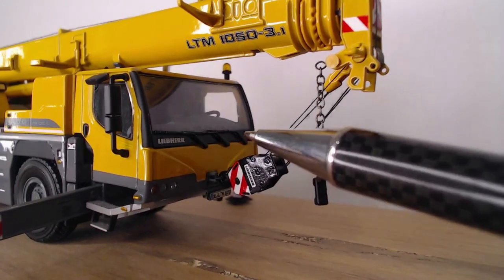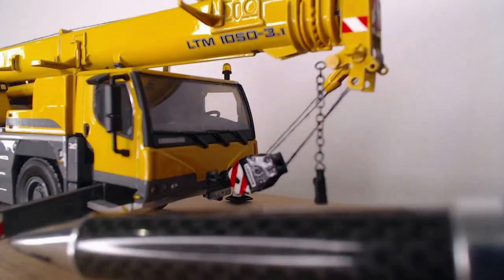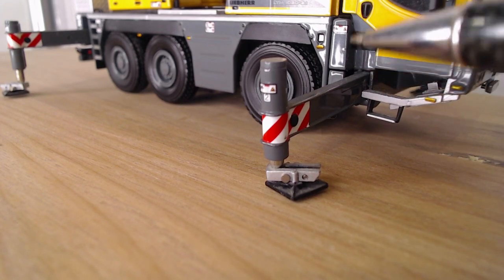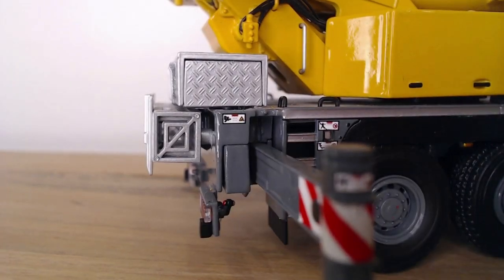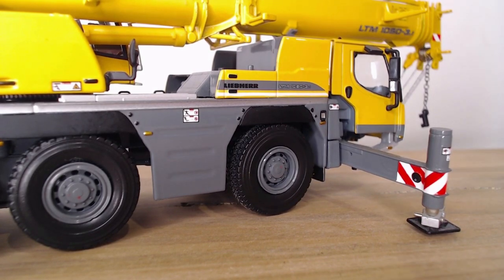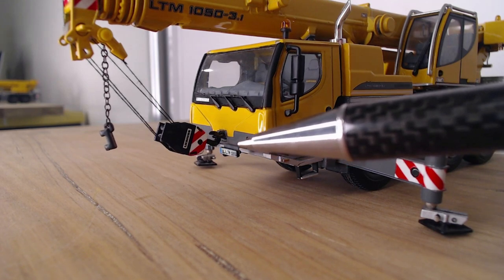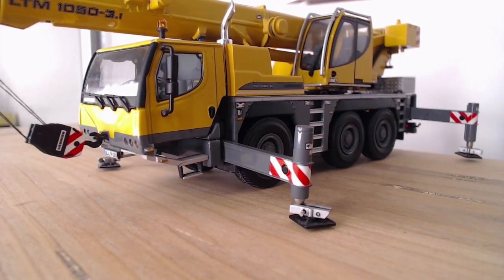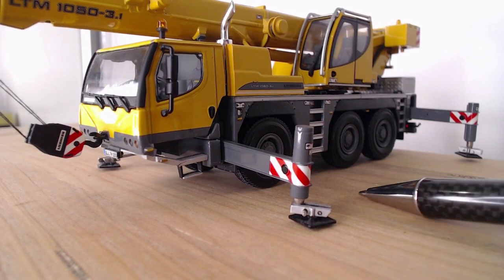12 things riggers can do slew crane